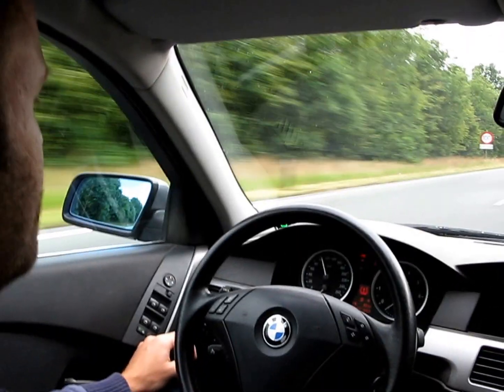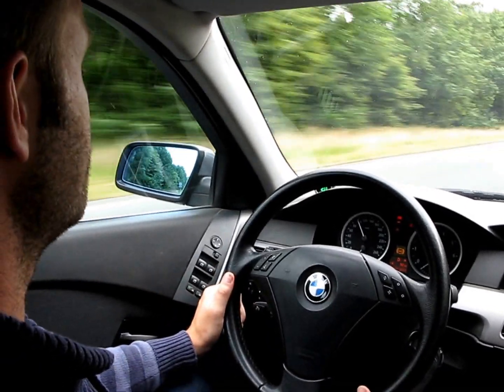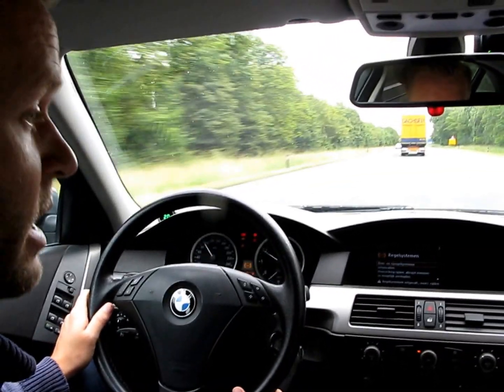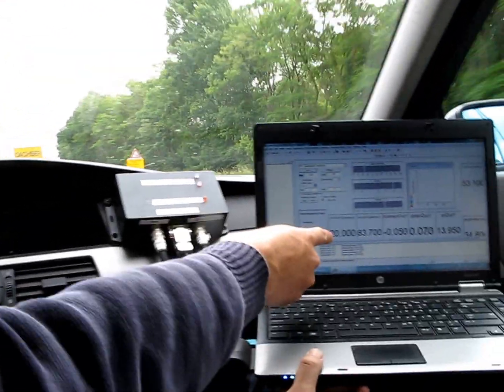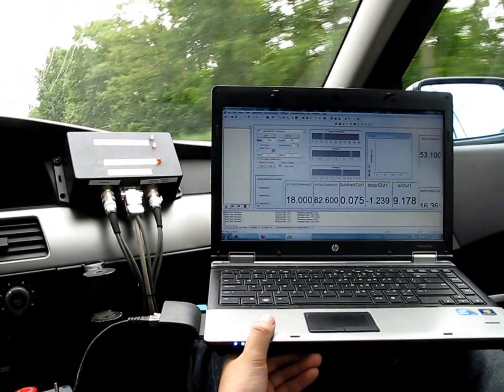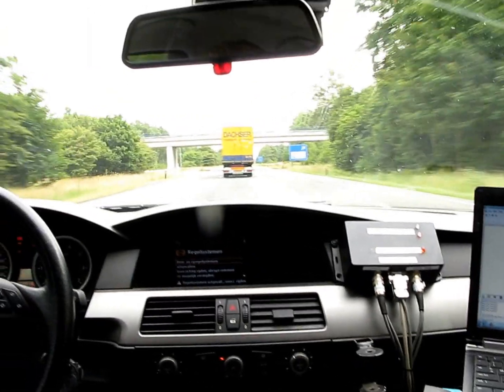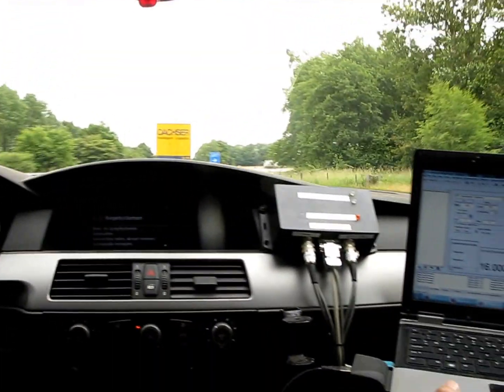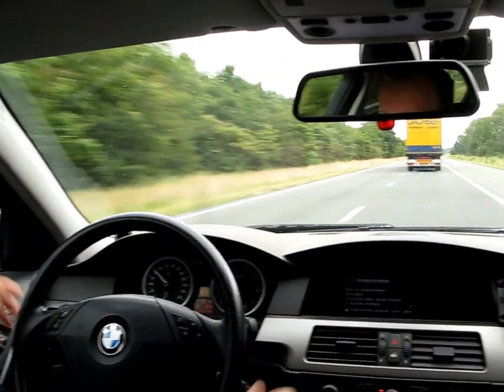Vision based adaptive cruise control (ACC)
Fontys Lectoraat Automotive Control has designed on adaptive cruise control (ACC) based on the output of a Mobileye C2-270 vision camera. The camera outputs time headway with respect to the predecessor. Our vehicle dynamics Carlab, a BMW 5 series, is modified to electronically control the throttle pedal. The ACC algorithm, running on a Dspace Autobox platform, uses time headway to control the engine speed.